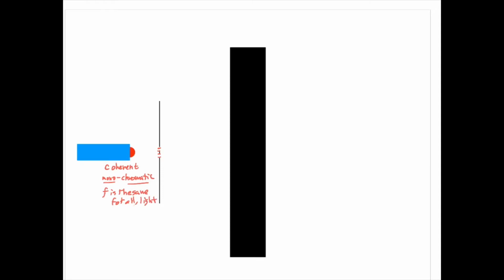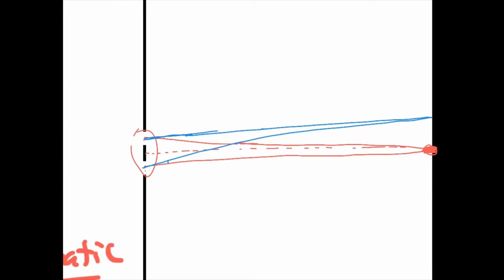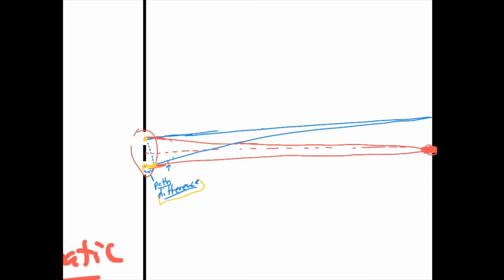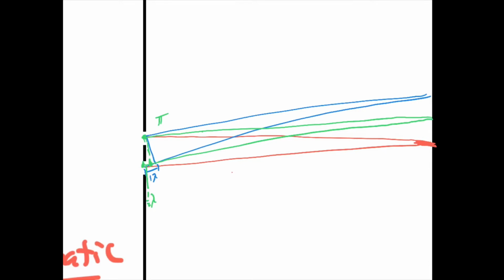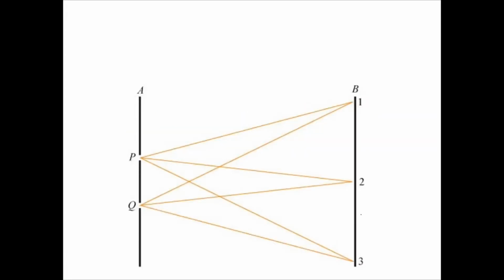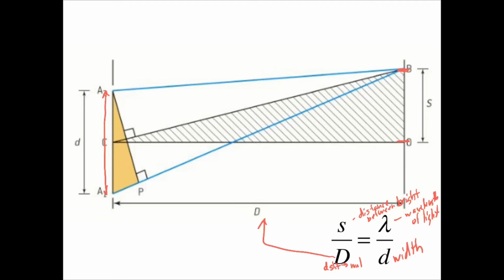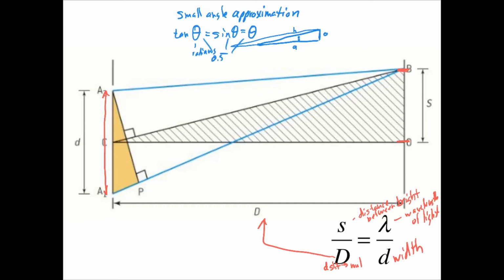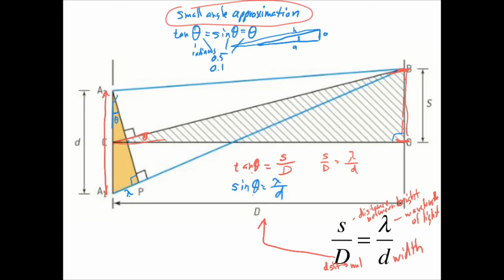Double-slit Interference part 1